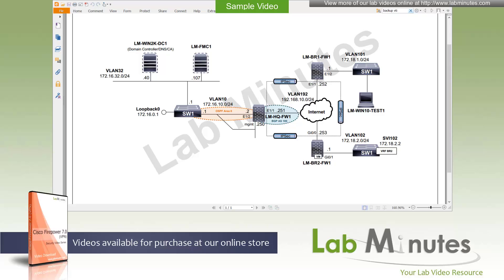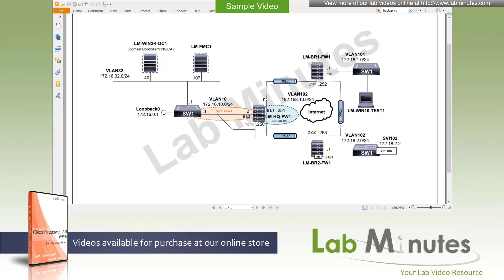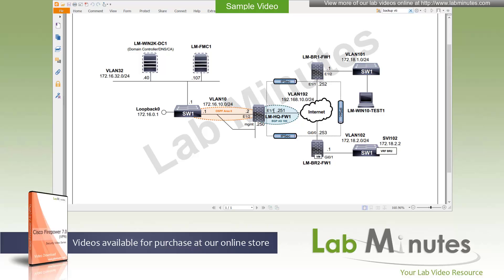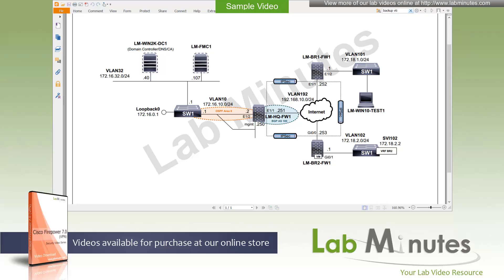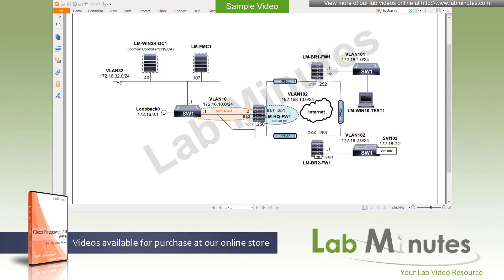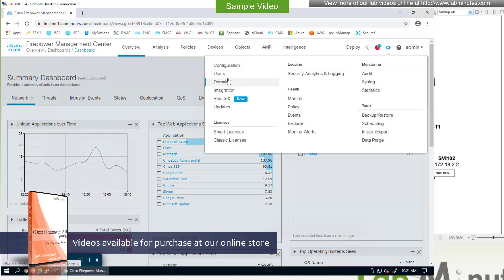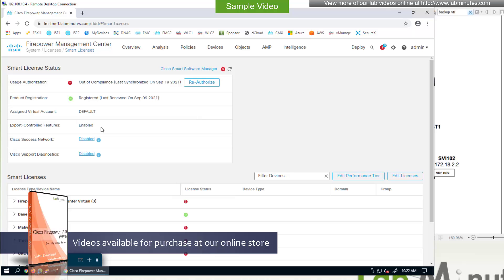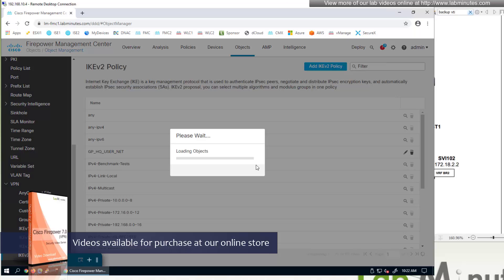LabMinutes# SEC0396 - Firepower 7.0 Site-to-Site VPN with Pre-Shared Key